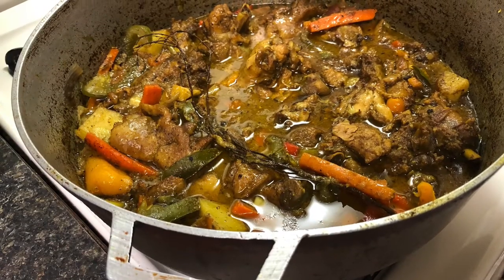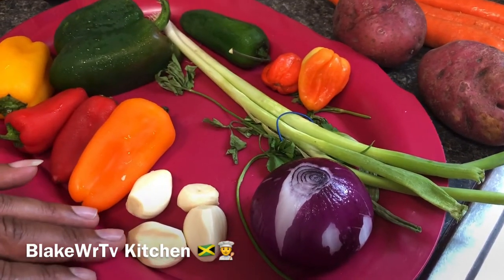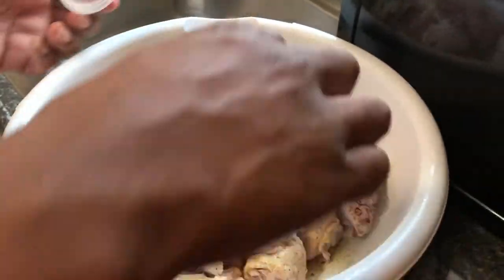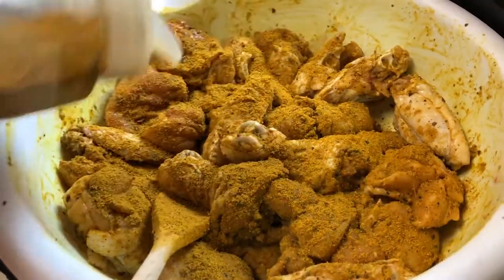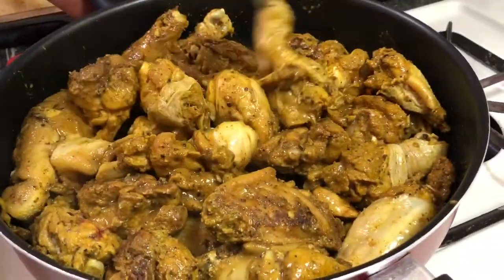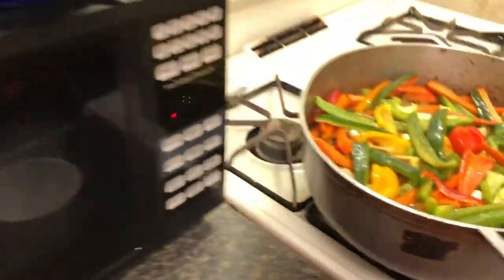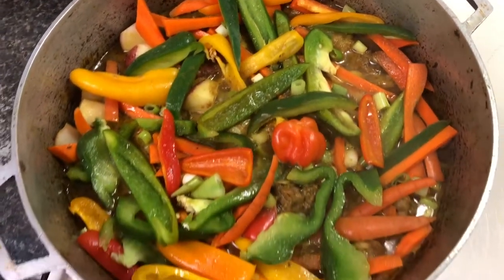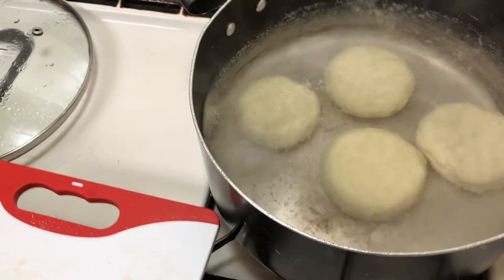Curry Chicken: How to make the best Jamaican Curry chicken!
Jamaican curry chicken recipe for quarantine! Today we’re learning Chef Blake’s Style of curry chicken.This curry chicken video is a complete cooking tutorial with easy  step by step! Follow the cooking process and recipes to set your Jamaican curry chicken a head of the competition! Also we  added a little bonus of how to make Jamaican cornmeal dumplings! A complete curry chicken dinner for the whole family!

blakewrtvkitchen Eat What You Cooked, Cook What You Eat!